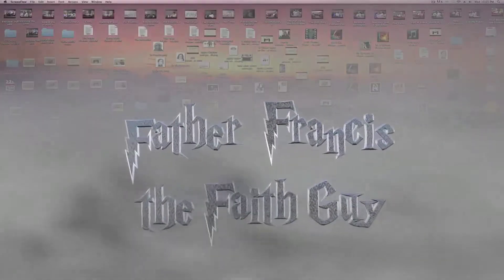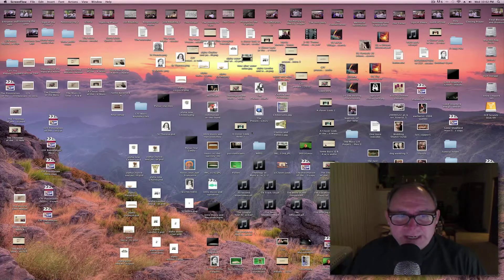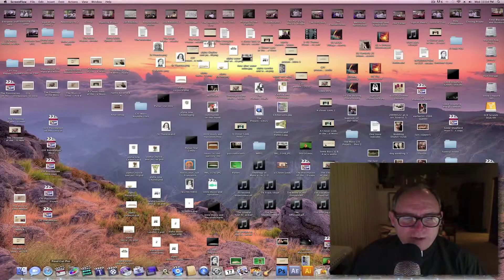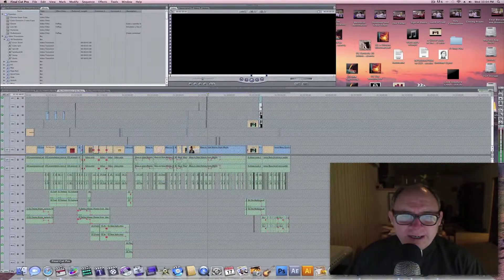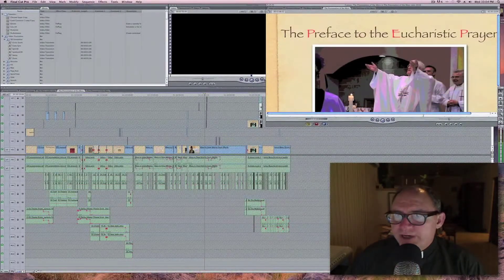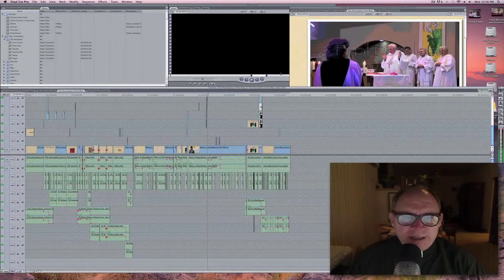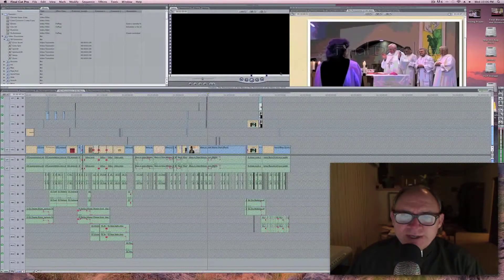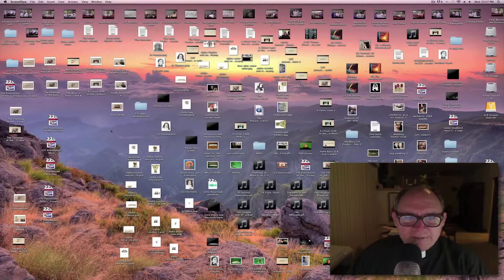Harry Potter theme Video Blog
This  Harry Potter title theme was made using Apple Motion 4 and Pro Animator